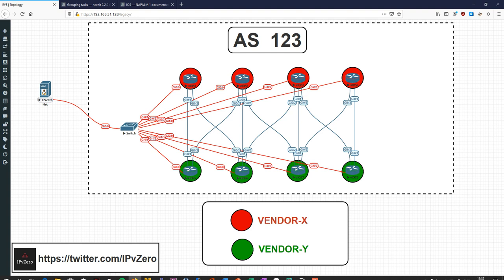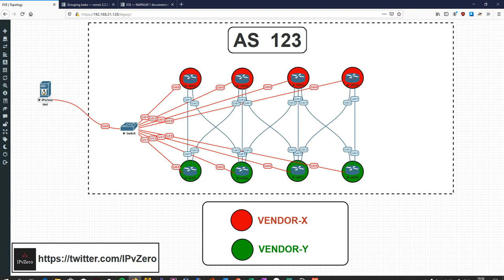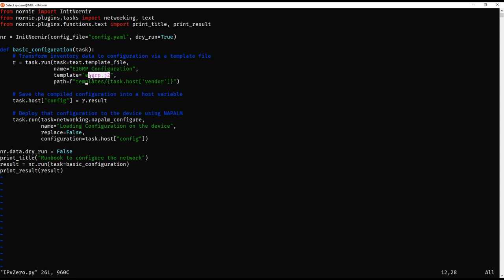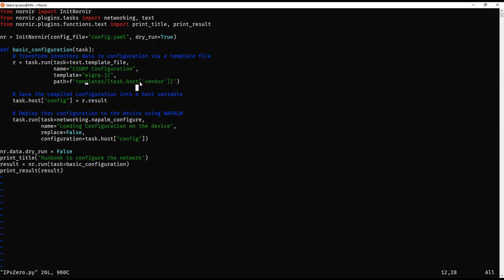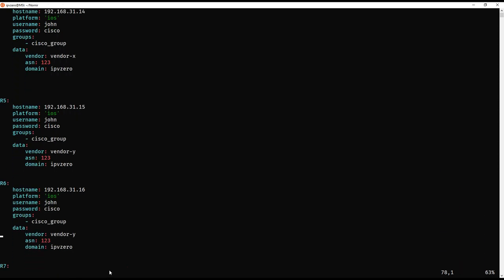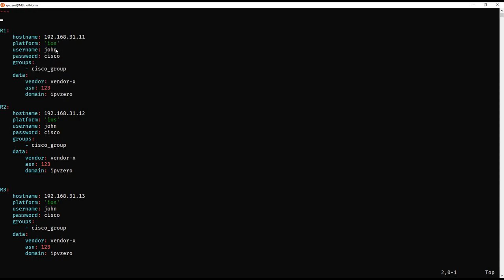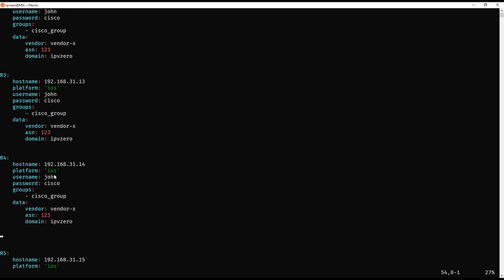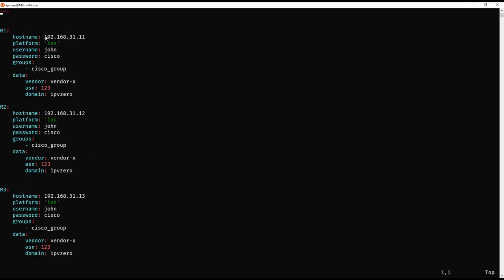Nornir (Python Network Automation) | Introduction to Templates!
In this tutorial, we expand upon what we've learned and begin to introduce Jinja2 templating!